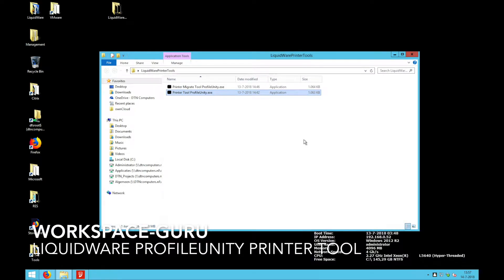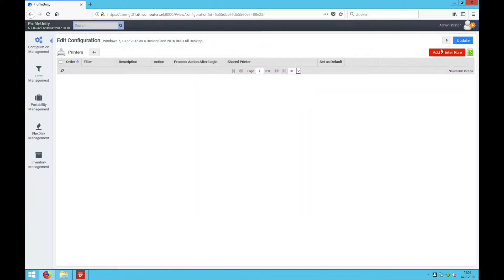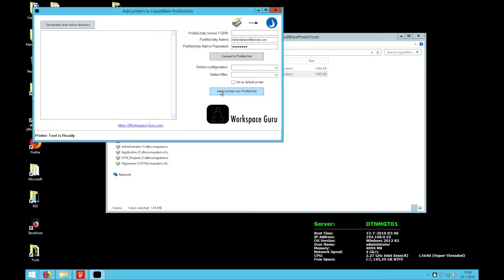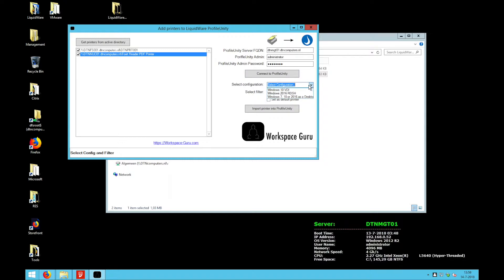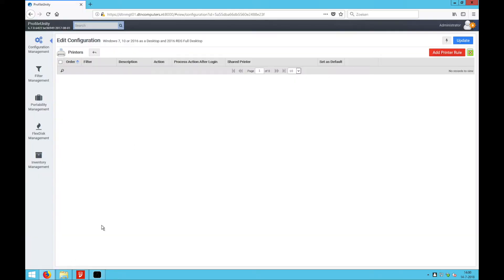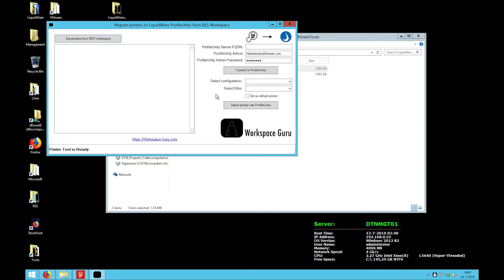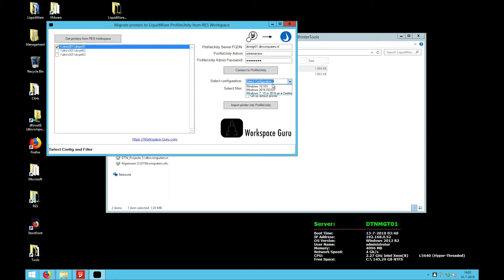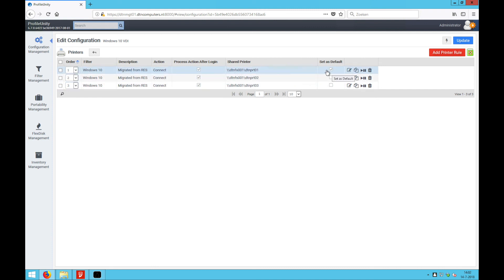Liquidware ProfileUnity Printer Tools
Liquidware ProfileUnity Printer Tools Manual.